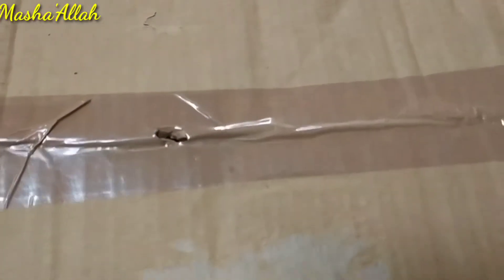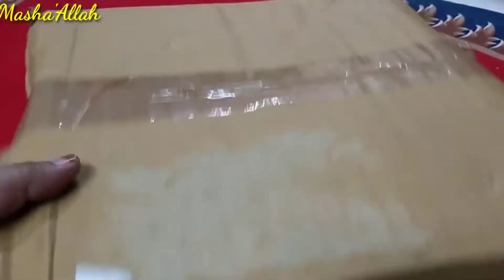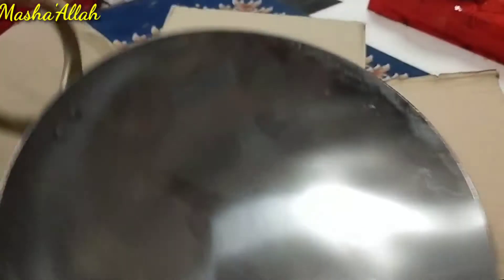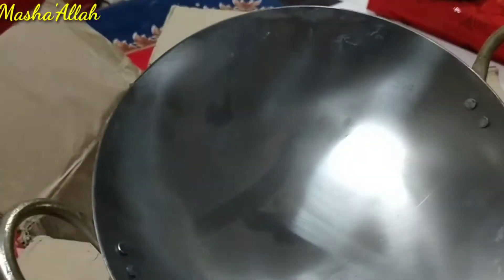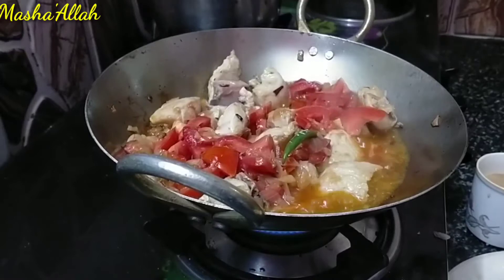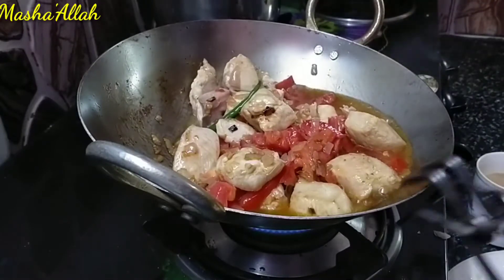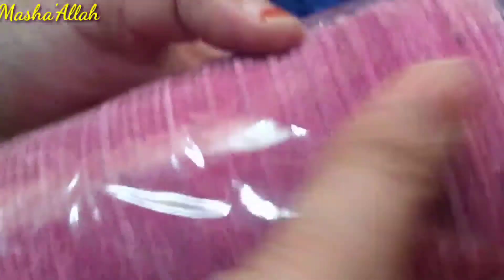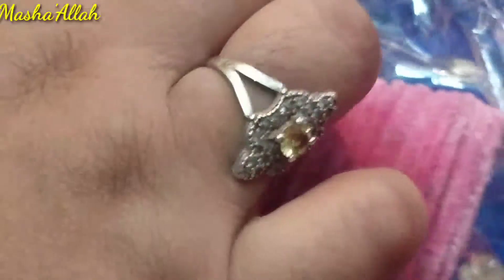My honest Iron karahi review and My honest bangles review.Plzz must watch.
Assalamoalaikum Everyone. I hope u all are doing well.

Plzz do comment on my videos.

Thanxx 4 Watching my videos.

Traditional Iron Kadahi 9 inches prize _299._ Amazon Product.

Bangle set of 48 pieces .Prize _190.
Meesho Product.  Plzz do visit to my Chiku Haq and R.F.BARKAT WORLD CHANNEL.